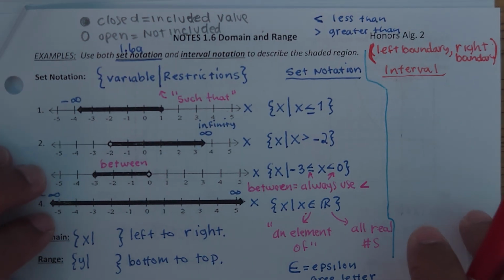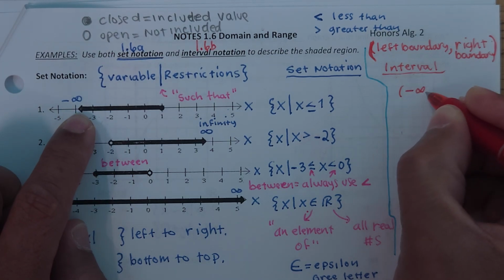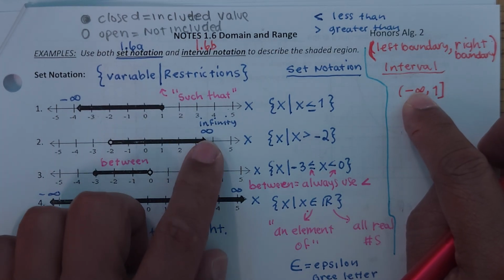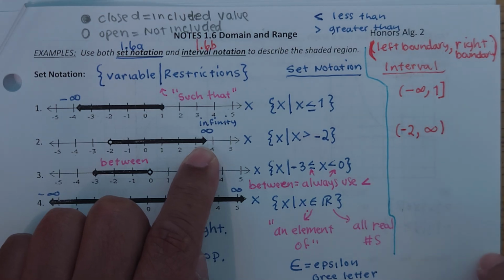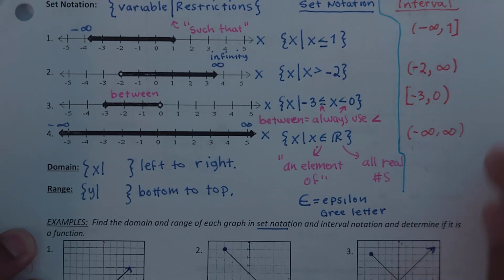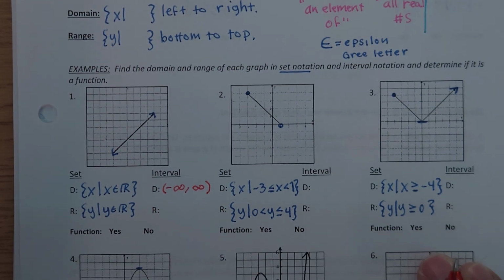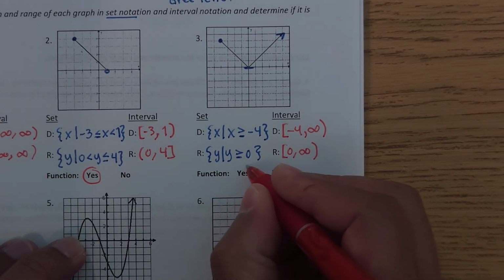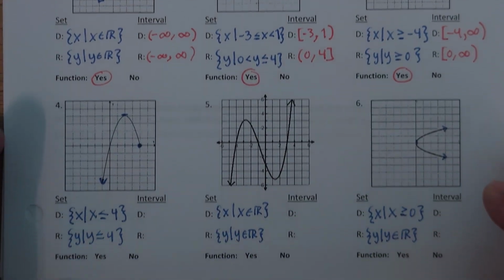Use Interval Notation for Graphs of Functions and Non-Functions